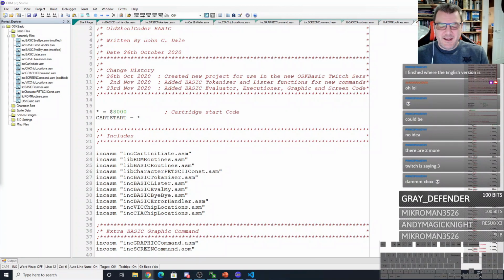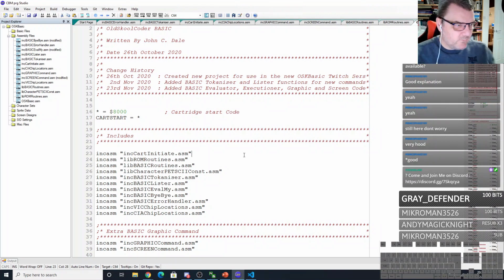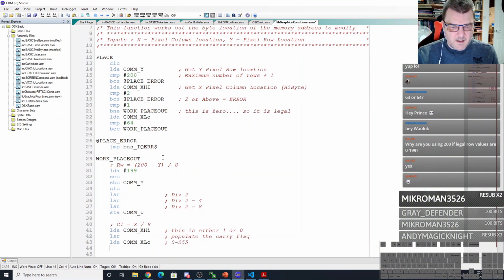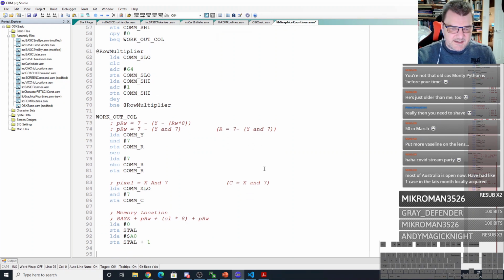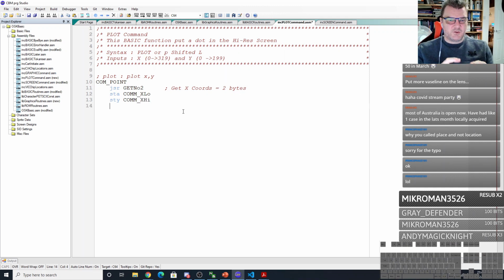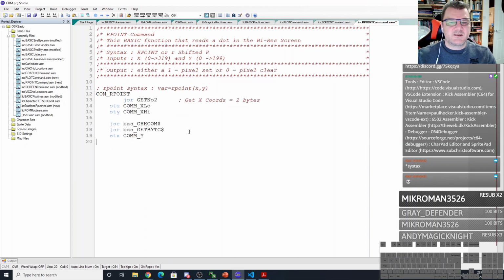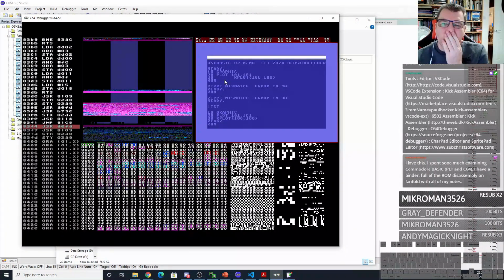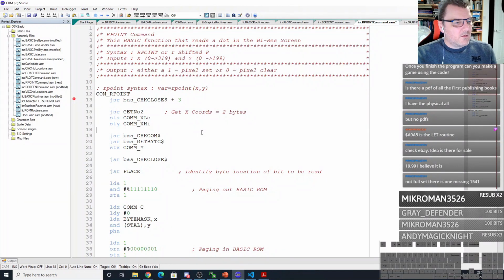Tutorial 31 : Ep 04 - OSK BASIC Graphics Commands (6502)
Hi Guys,

In this episode we continue to develop the BASIC Commands for this BASIC Extension, this episode we look closely at how to work out the pixel points required in the bitmap, and how to read back the byte location of the pixel points. This then creates the second two commands in BASIC we need, which are "PLOT" and "RPOINT".

Forum : forum.OldSkoolCoder.co.uk

Stuart Hurst

Juergen Pichler
Mark Shepard
G^Ray Defender
Raven
WauloK

James Bearss
HybridGrid
Adam Sommer
Gregor Gramlich
Amok
Dale Andrew Darling
JMLaniel
Docster
AndyMagicKnight
GaryMeg
Cyb3rfly3r
Stacy Bates
Matt Kasdorf
BumblingCoda
Mikroman

John DiLiberto
Peter Martin
Jeffery T Birt
James Taylor
Robin @ 8 Bit Show And Tell
Karl Tylman
Ben Wood
Michael Nielsen
Justin
Antonio Bianchetti
Jesus Garcia
Pagetable.com
Stuart Garnham
Zerfall
TriGaDe
Phaze101
KnightFire
Edi Frankovic
RetroSteve
Lycoris4
Mark Kaufmann
David Pickford
Wayne Bushby
Daz Barthram
MadZ28
Richard DeCosta And Thomas Cleveland Lane